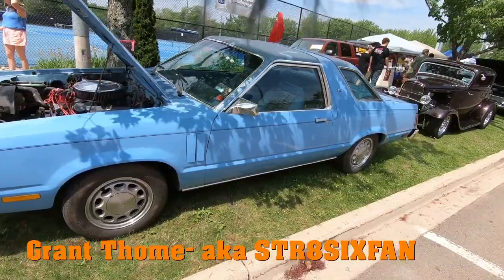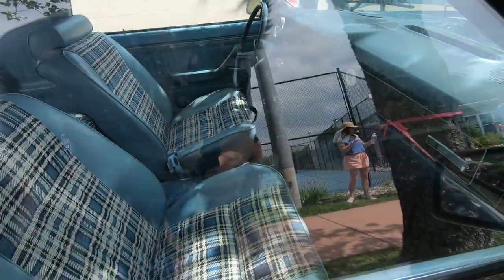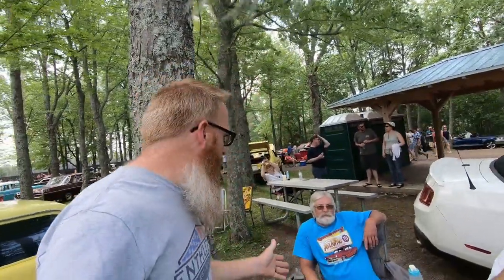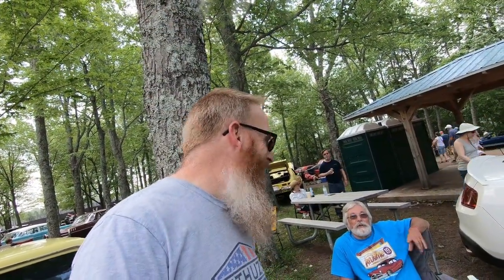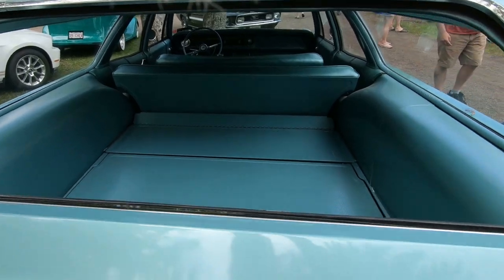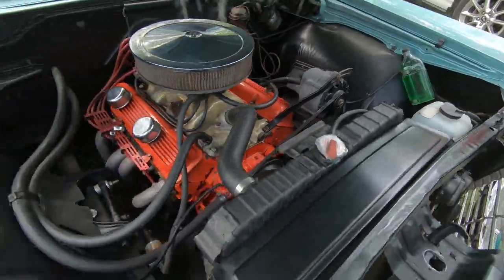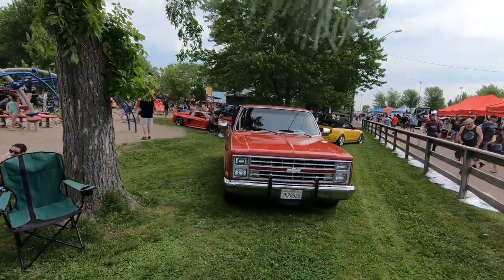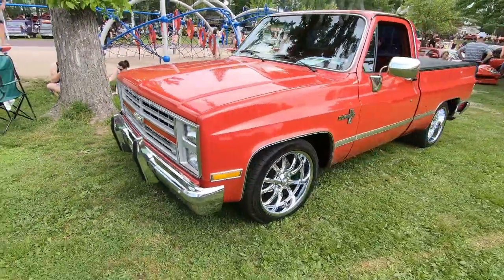2019 ATLANTIC NATIONALS IN MONCTON NEW BRUNSWICK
THIRD LINK
TUBEBUDDY

FIFTH LINK
SUSSEX BEARD OIL

Jason @oldecarrautoguy
220 Route 170

or